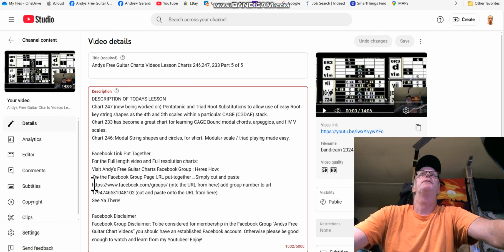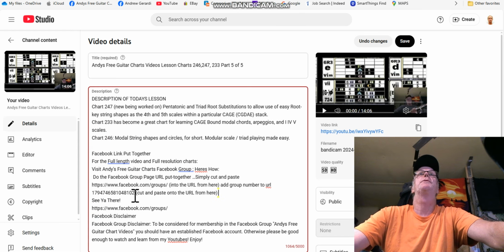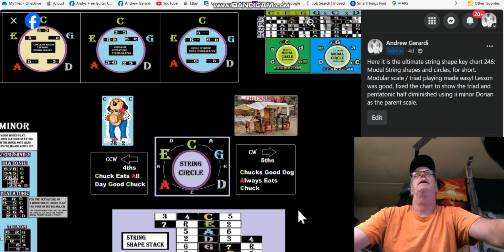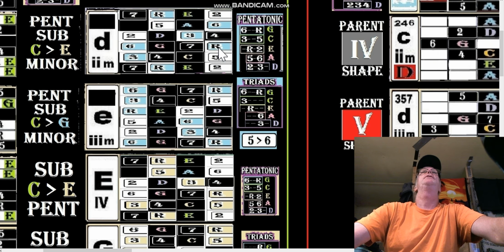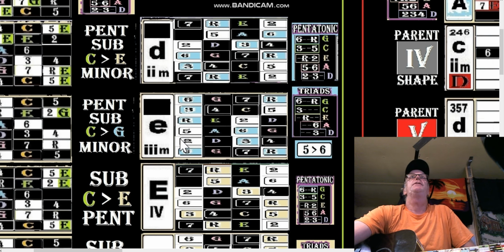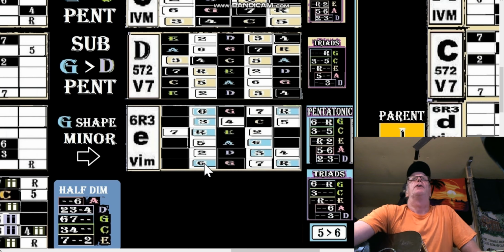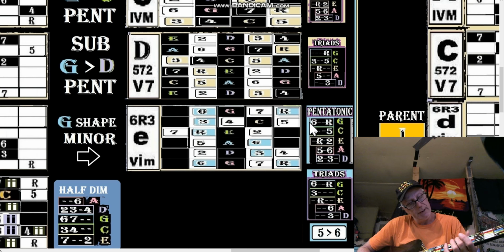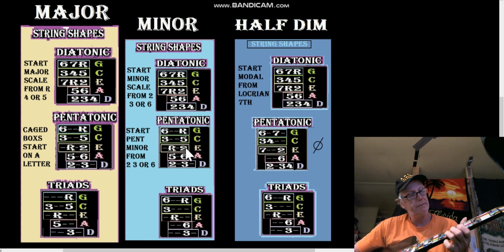Andys Free Guitar Charts Videos Lesson Charts 246,247,248 Part 8 of 8